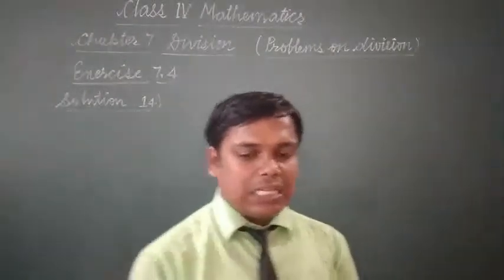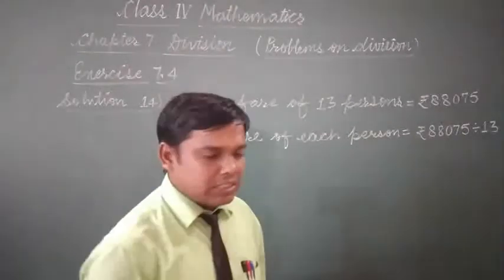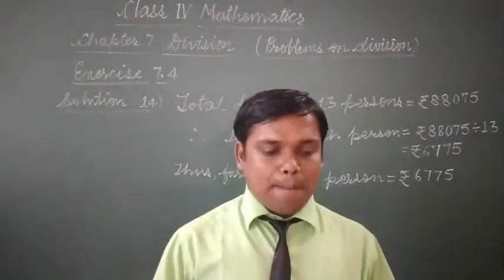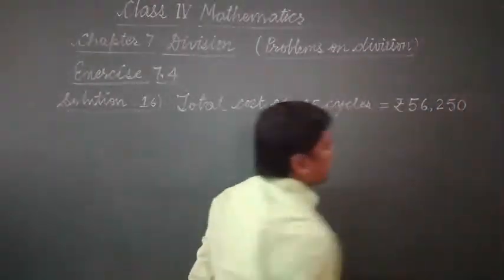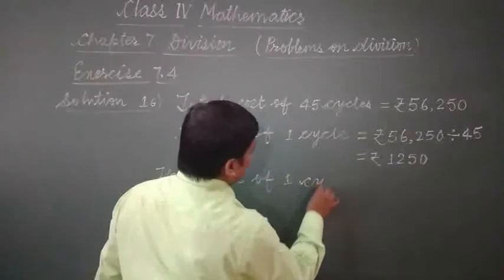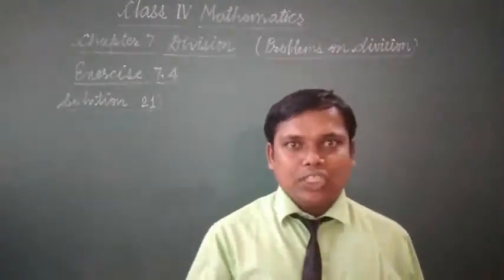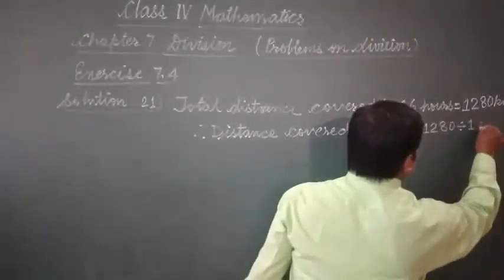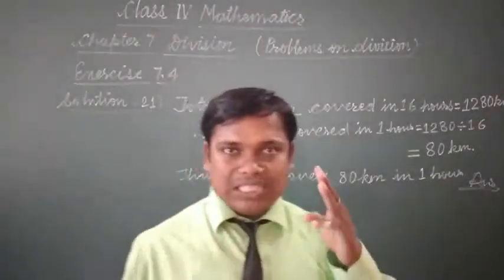Class IV Mathematics Chapter 7 Part 5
Problems on division